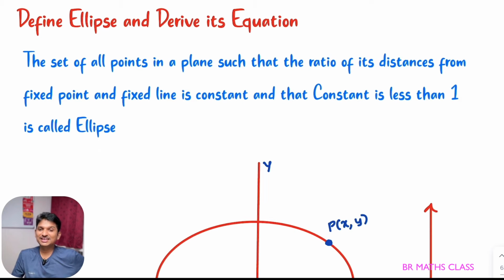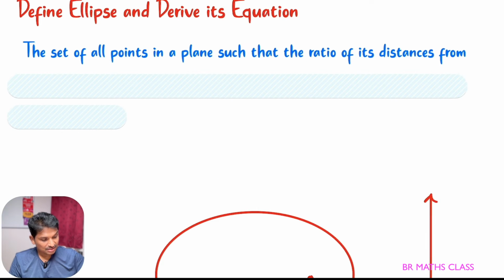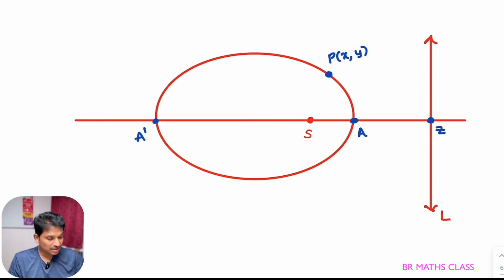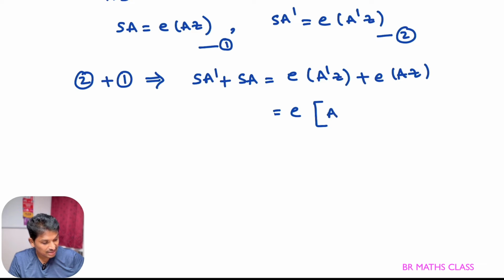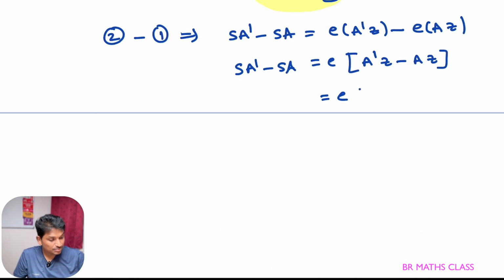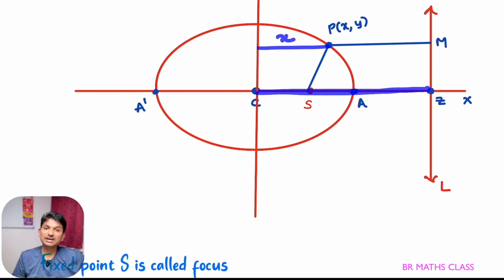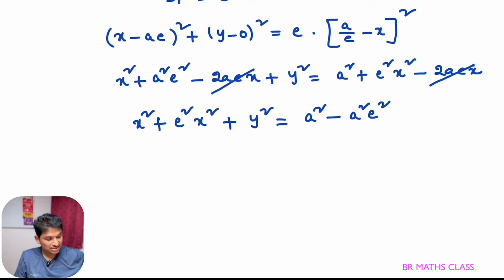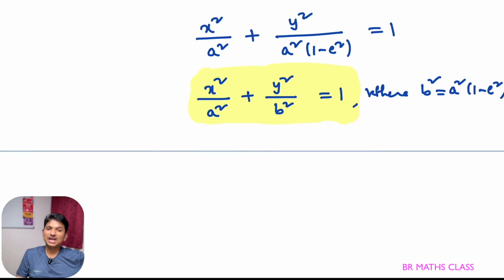DEFINE ELLIPSE AND DERIVE ITS EQUATION || CONIC SECTION CLASS 11 MATHS